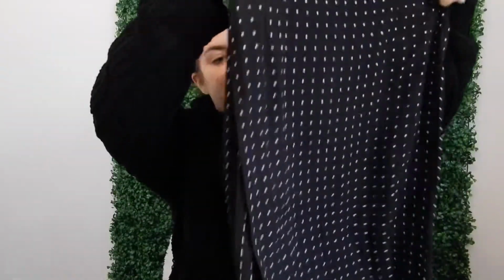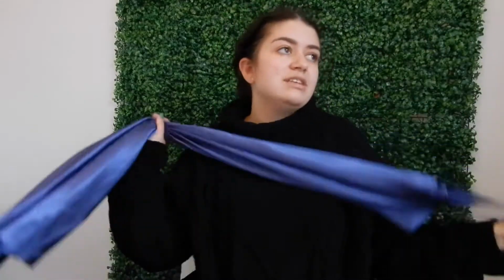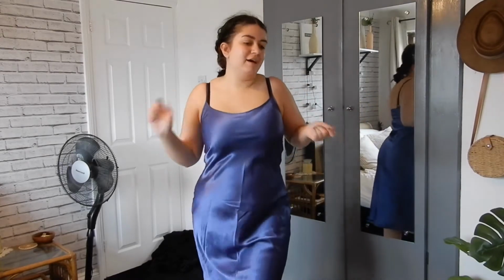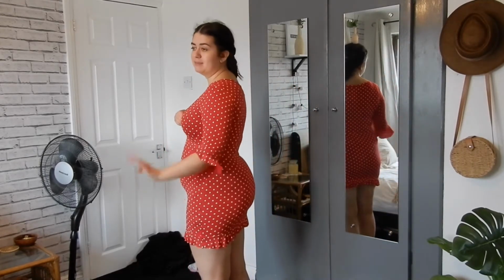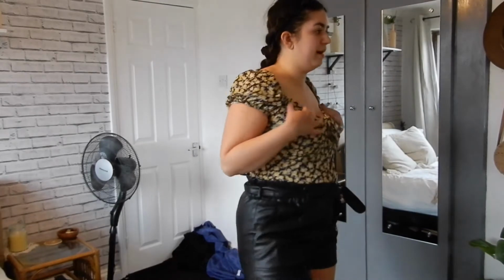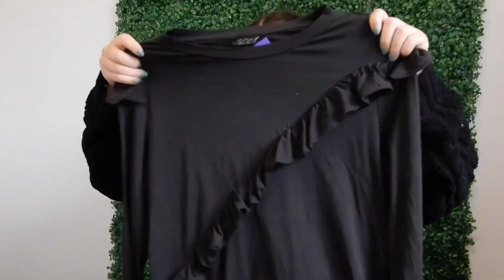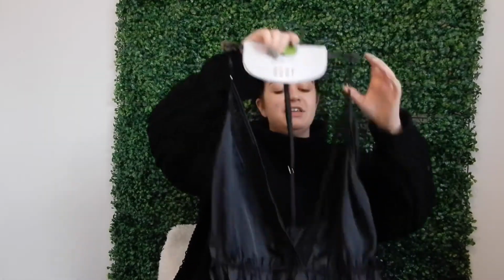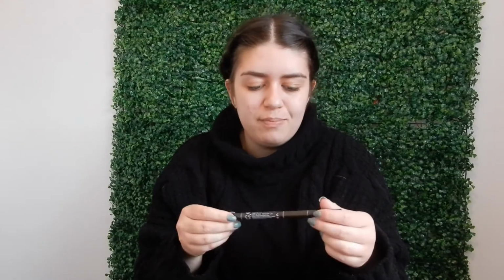THRIFT HAUL | Brand New ISawItFirst, Quiz & Lots More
Hello Everyone I’m Amy Lorenz, I’m 20 and I am from Essex. I own an at home Beauty Salon called Simply Vibrant. I make videos on Beauty, Fashion, Lifestyle & DIY.

Pamper Party Account - @simplyvibrantevents
Disney Inspired Ears Account - @essexears
Furniture Buisness - @newvillaco